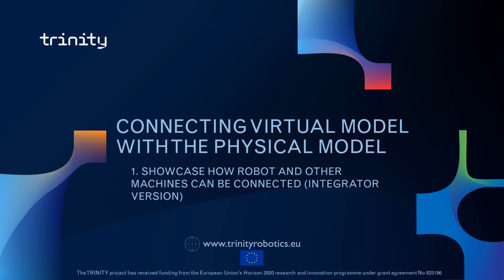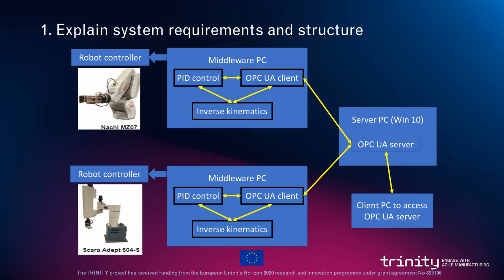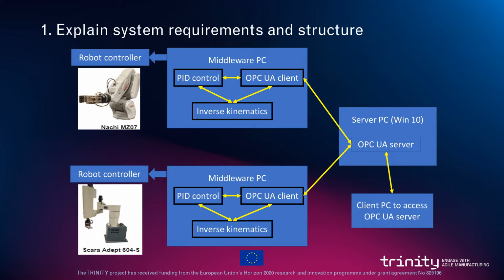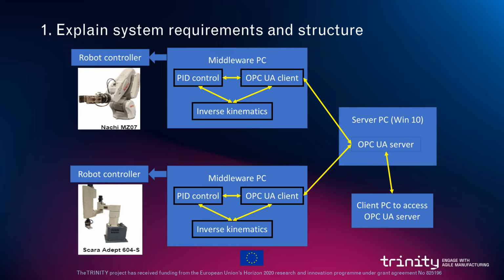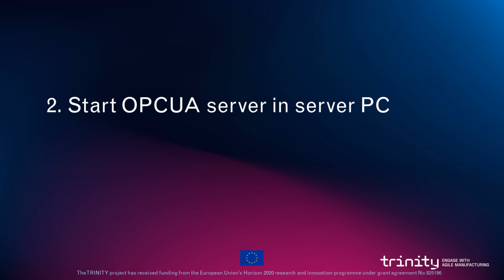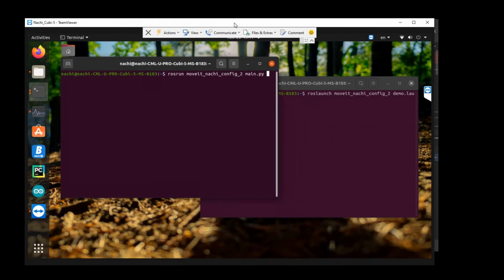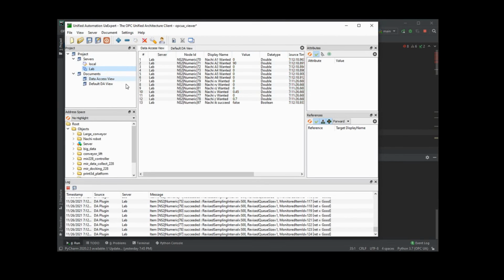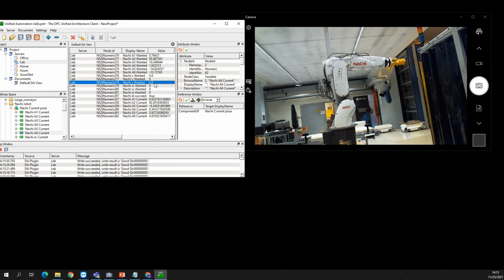Connecting virtual model with the physical model, Integrator version module video 1/2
This is an integrator version video to the module: Connecting virtual model with the physical model
The module describes how robots and other machines can be connected together, through an information server. A connection is created between the physical system and the virtual model, that can be used for remote monitoring.